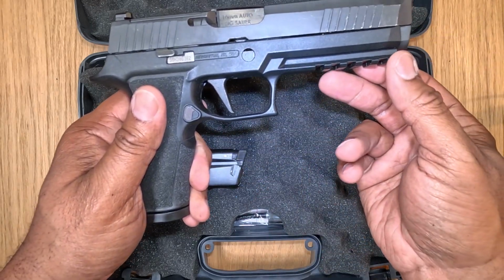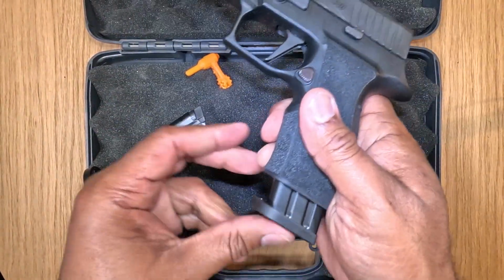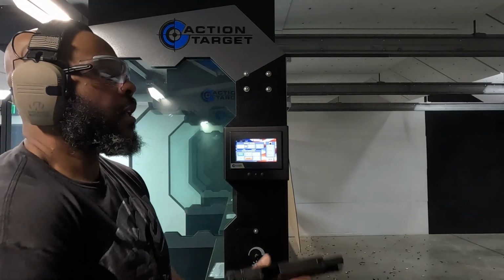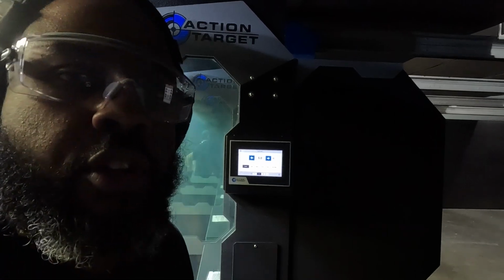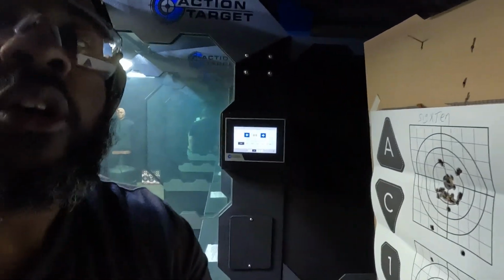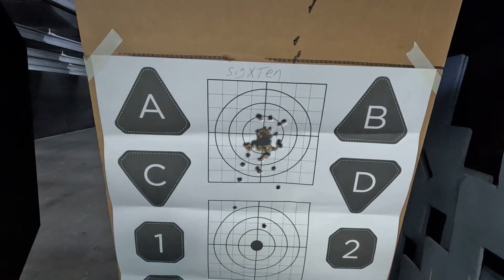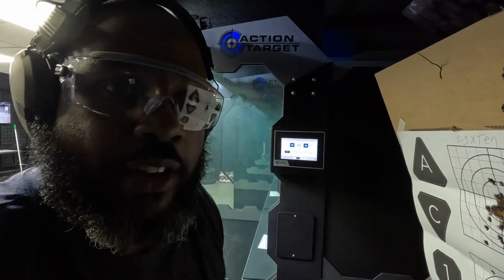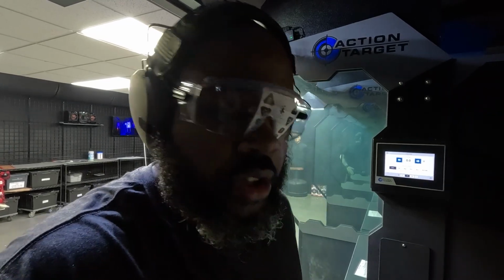Sig Sauer X Ten 10MM review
Today, we are going to take a look at the Sig Sauer P320 X Ten.

The video was filmed in a safe & controlled environment.